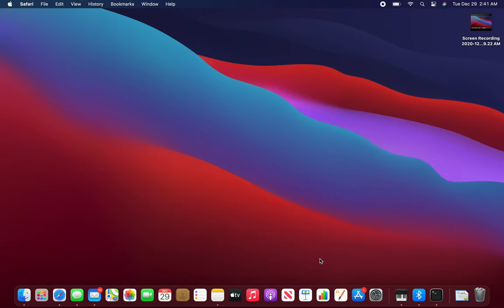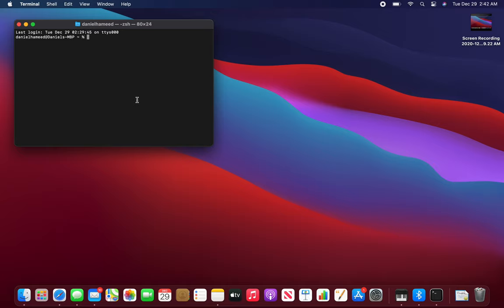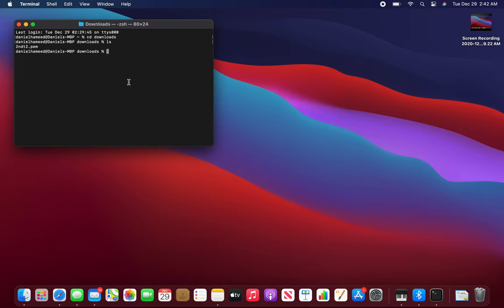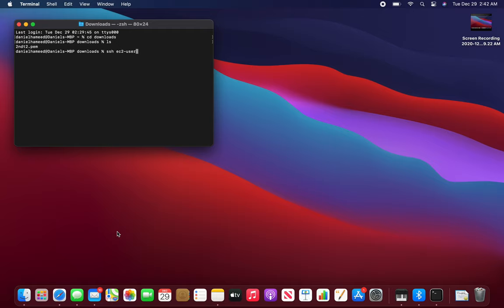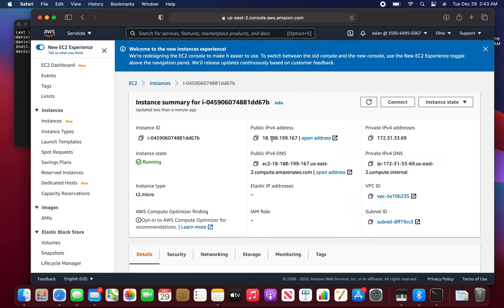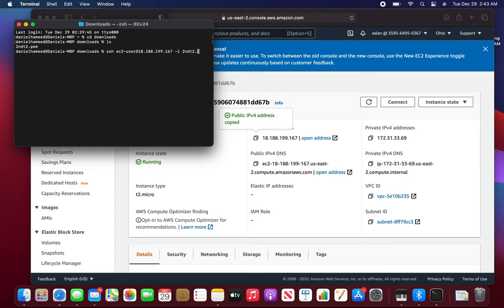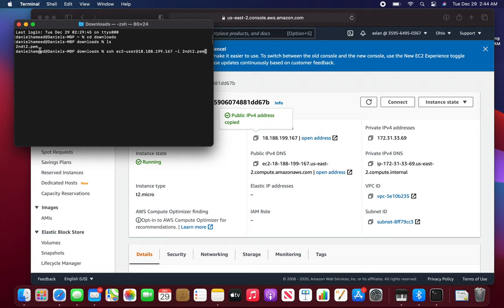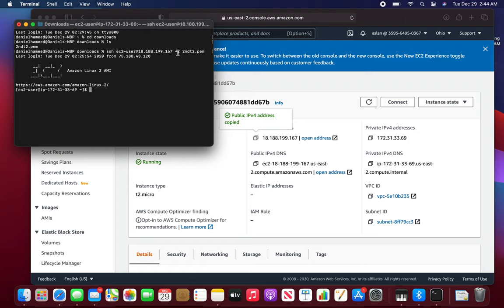aws - Connect to EC2 via macOS Terminal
so successfully in this video I connected to my ec2 instance via macOS Terminal